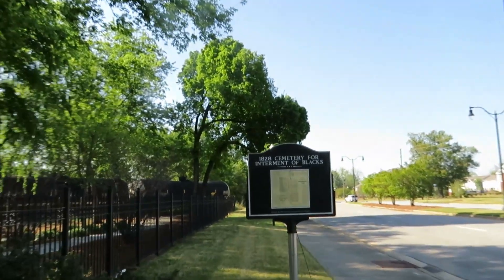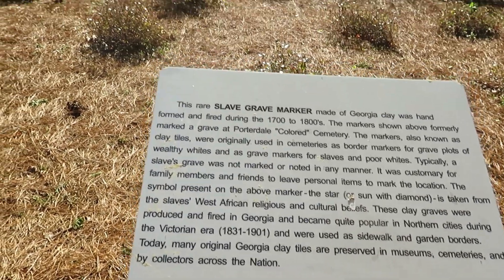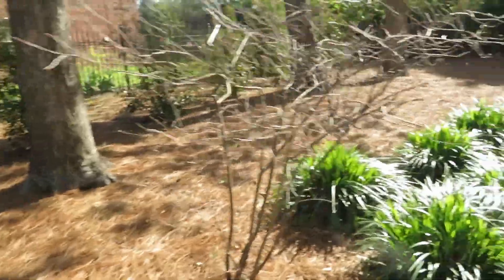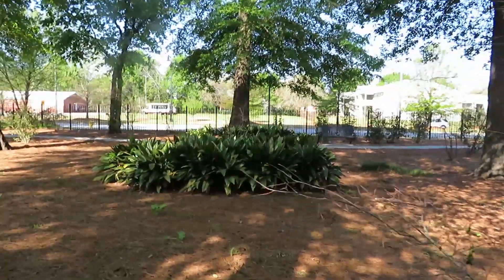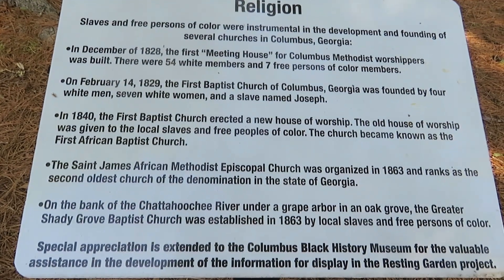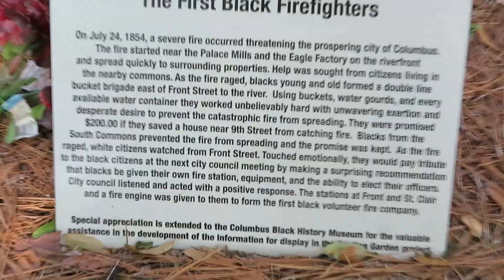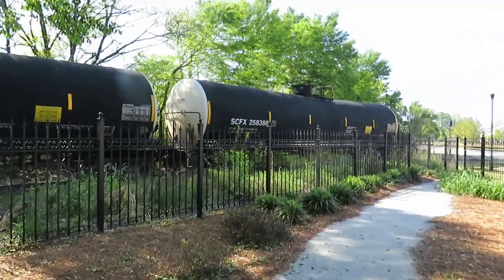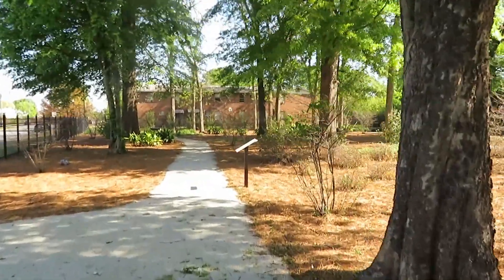1828 Cemetery for Interment of "Blacks" - No Headstones or Markers - Train Parked Outside Fence!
1828 Cemetery for the Interment of "Blacks" is a peaceful memorial garden walkway. There are no headstones or markers so no names! There is something very sad about not knowing who is buried here.

If you would like to help fuel our adventures (and I literally mean help buy gas :-) please consider becoming a Patron here: